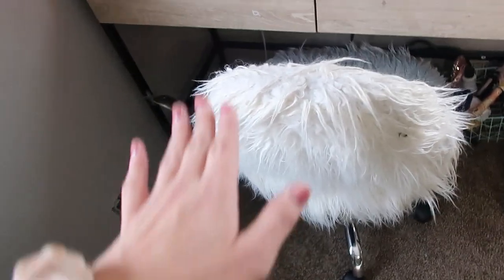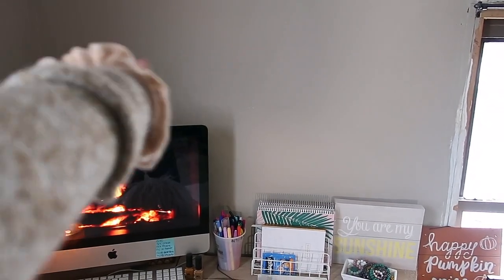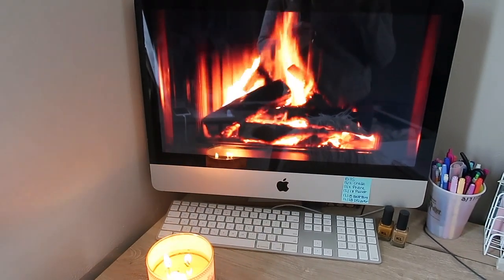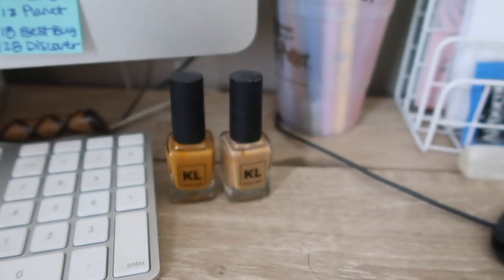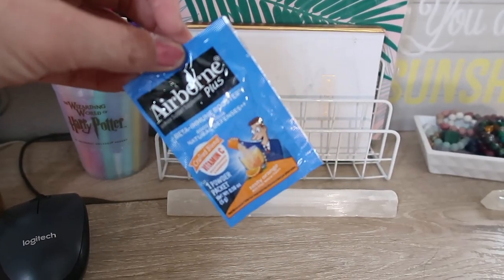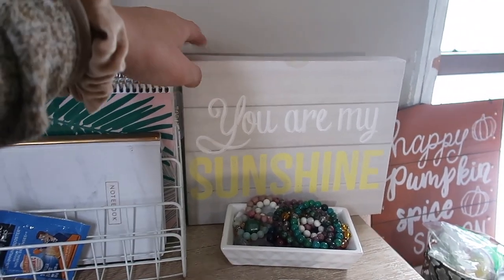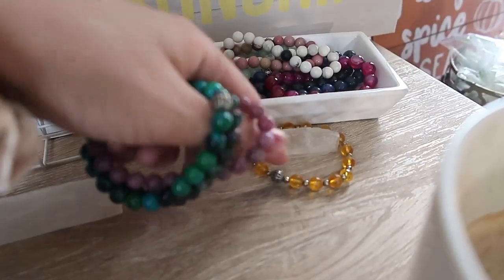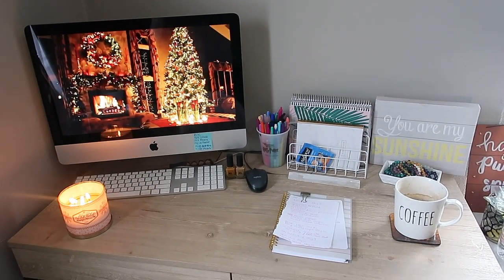Minimalist DESK TOUR 2019! VLOGMAS DAY 5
-- Hey everyone! Today's video is my desk tour! It's pretty minimal for now! I will be decorating it soon and cannot wait to show you an updated one!

☆ Q& A ☆
What camera do you use? Canon g7x mark ii & Canon t5i